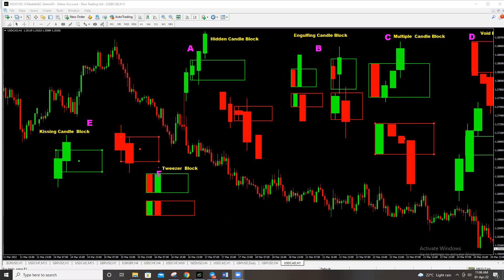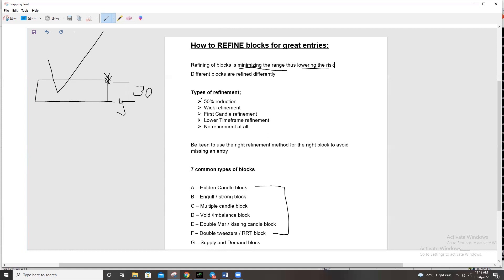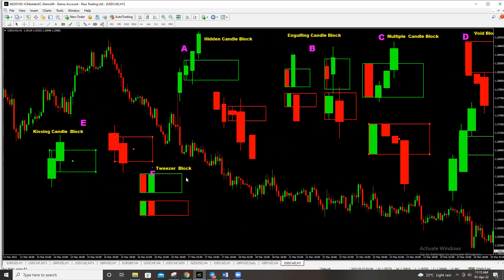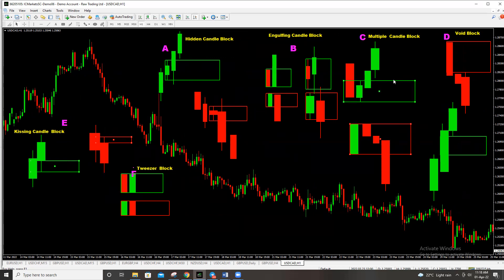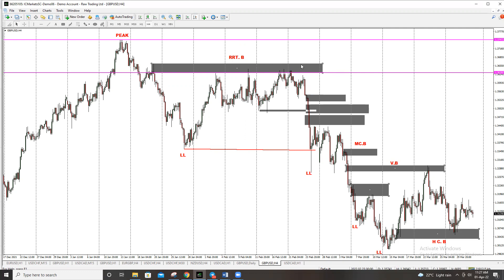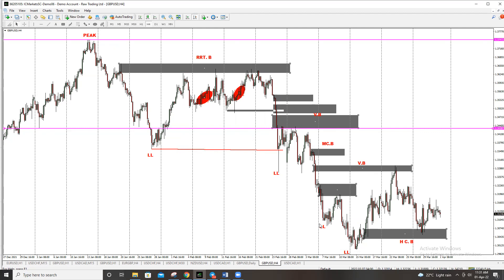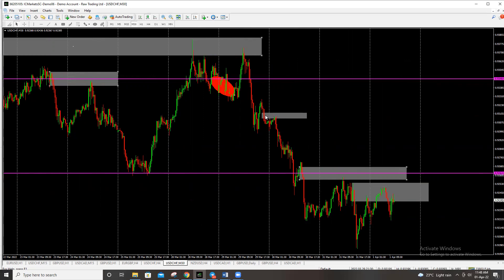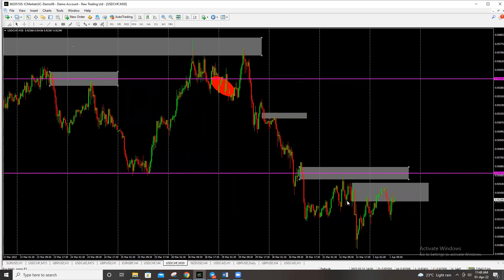BLOCKS THAT HOLD Part 2 REFINEMENT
To lower the risks on entries, refine your blocks.
This way, you will increase your reward too

NOTE: Different blocks have different ways of refinement, so make sure you take notes to avoid violation

Looking forward to interacting with you on any of my social platforms;